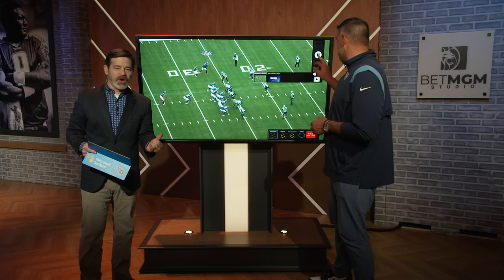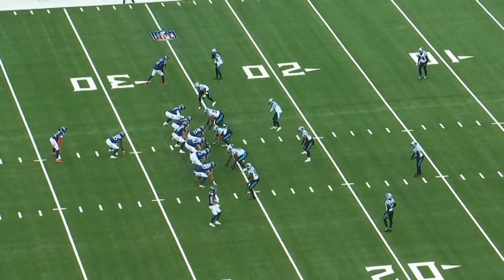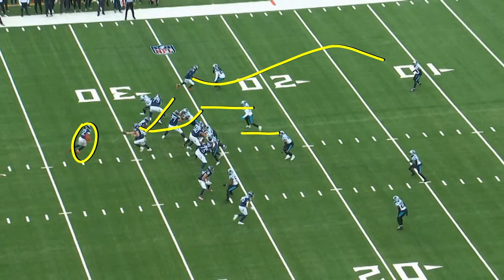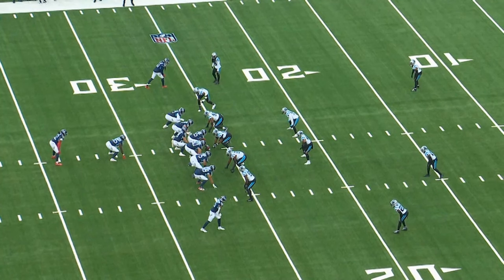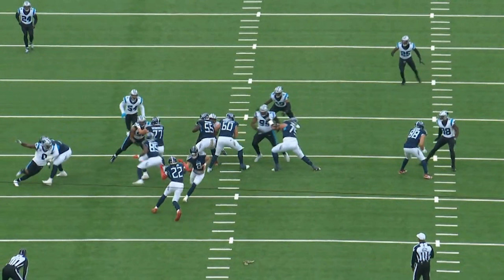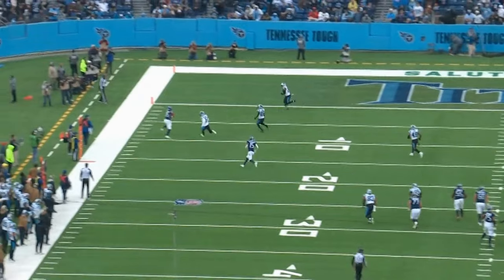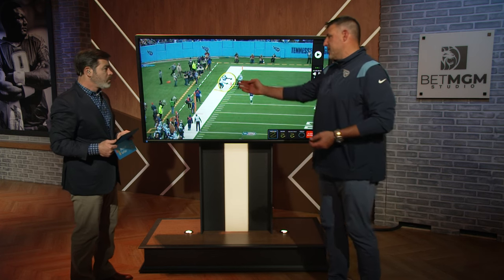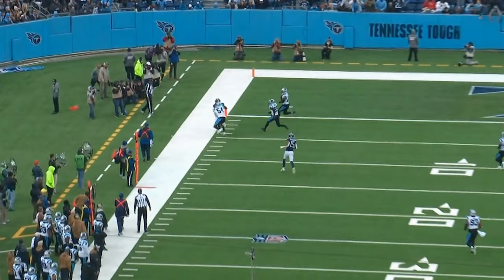First Quarter Touchdown Play | Vrabelstrator with Mike Vrabel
Coach Vrabel breaks down a touchdown play during the first quarter during Week 12 game vs. the Panthers.